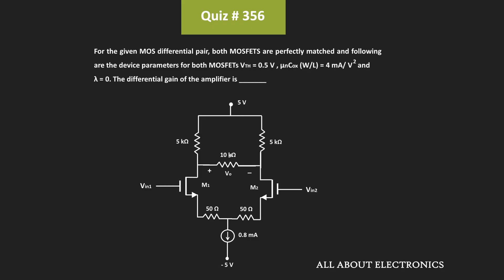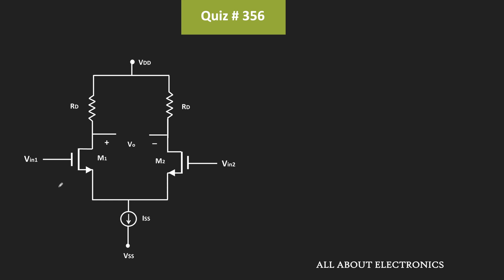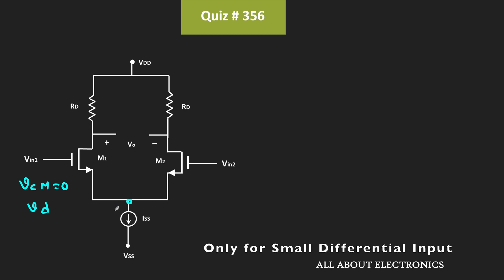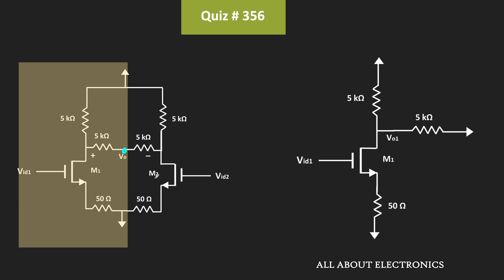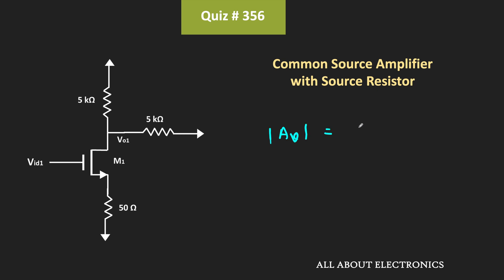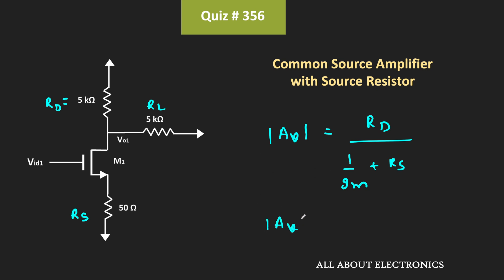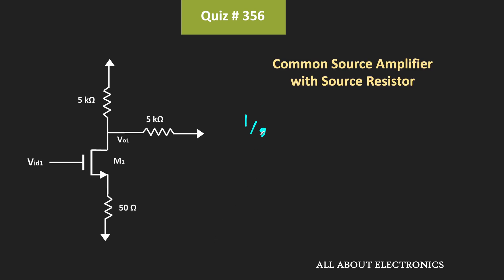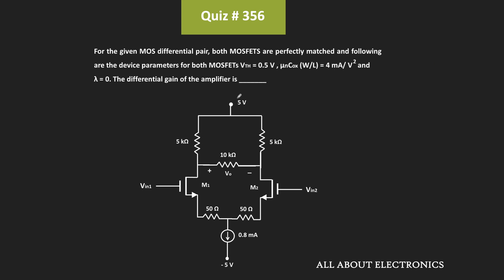MOS Differential Amplifier Solved Problem | Quiz # 356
In this video, through an example, it has been explained that how using the symmetry of the MOS-differential amplifier, the differential gain can be calculated.
Topic: MOS Differential Amplifier

If you want to check the simulation of the same circuit, then you can check here: